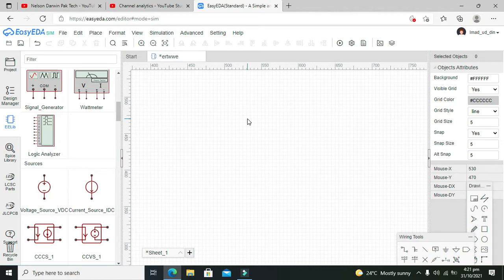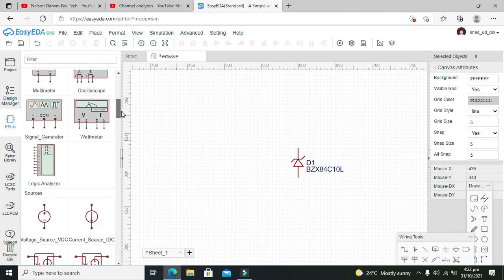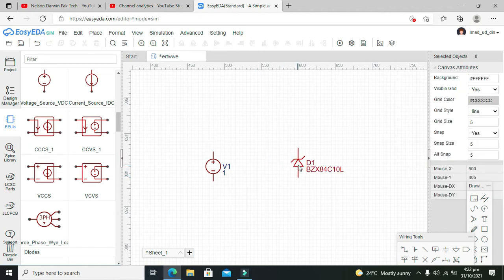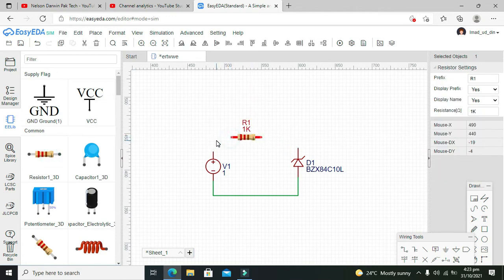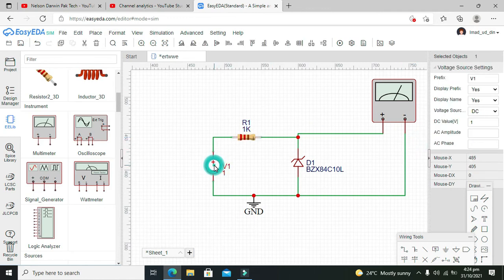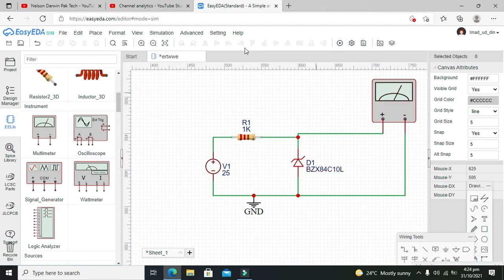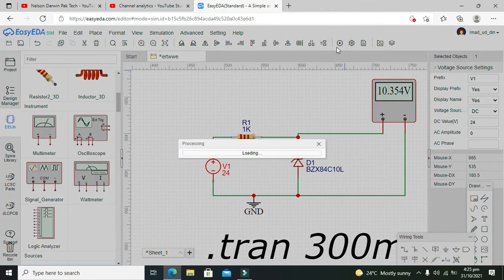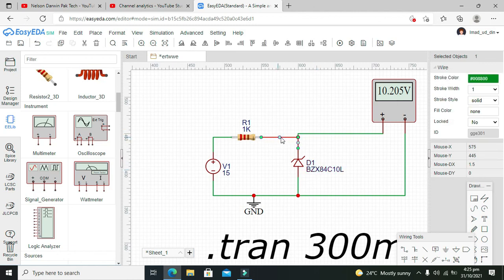zener diode simulation in easyEDA | how to use zener diode in easyEDA online simulator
1. zener diode simulation in easyEDA.
2. how to use zener diode as a voltage regulator in zener diode.
3. How to make a voltage regulator circuit using zener diode in easyEDA simulator.